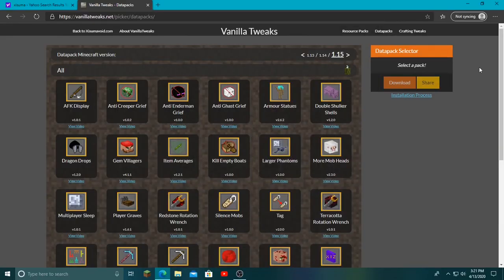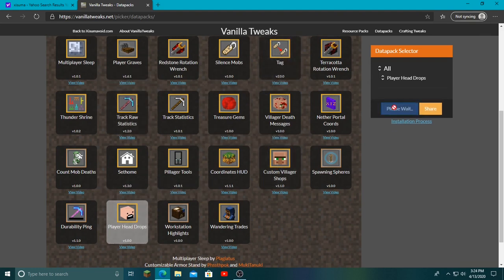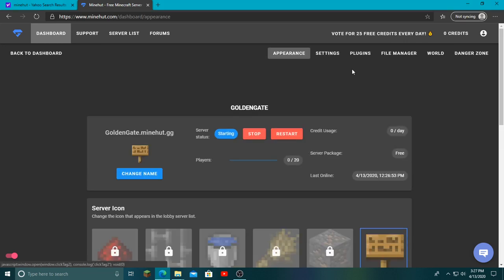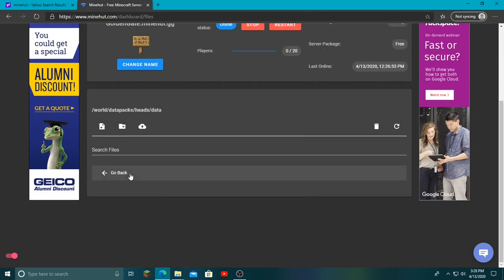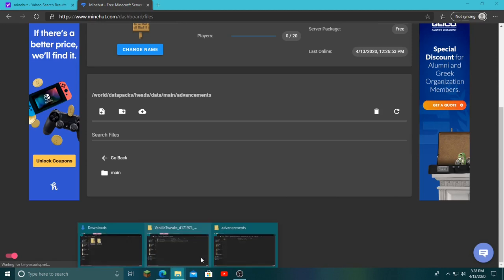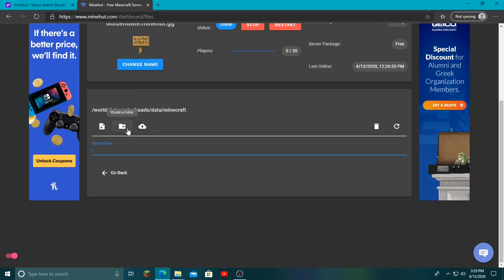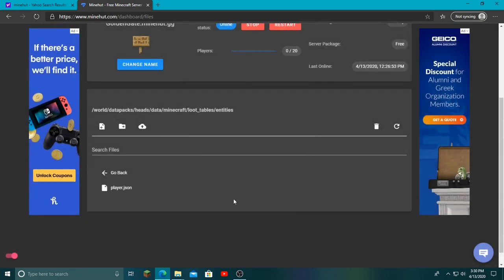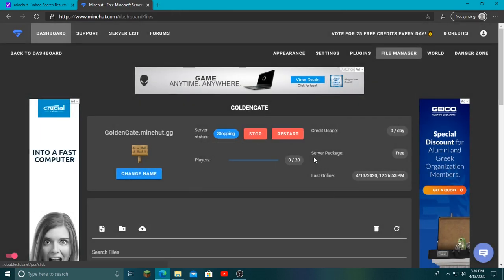How to install/add DataPacks to Your MineHut Server!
I hope this was helpful sub for more minehut tutorials.

Cya!👋